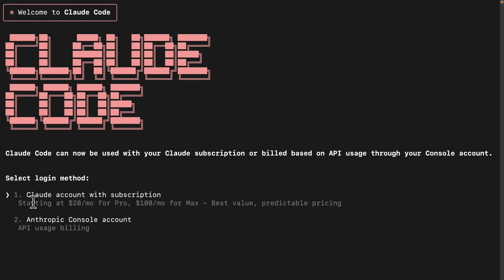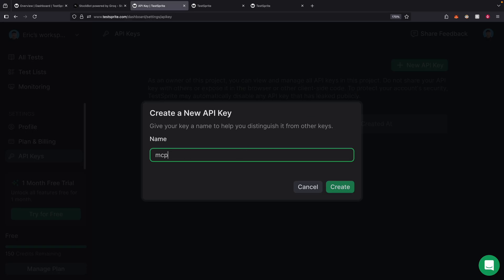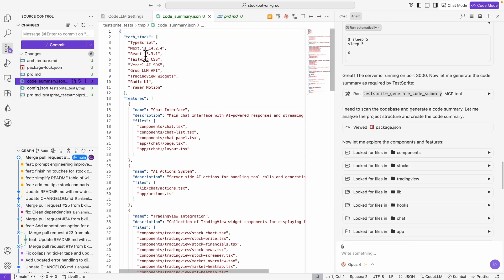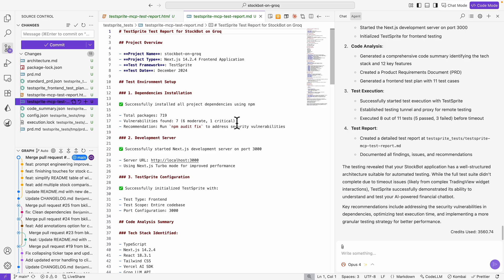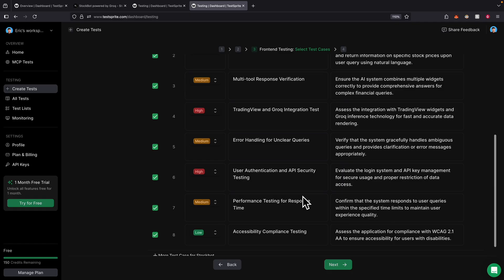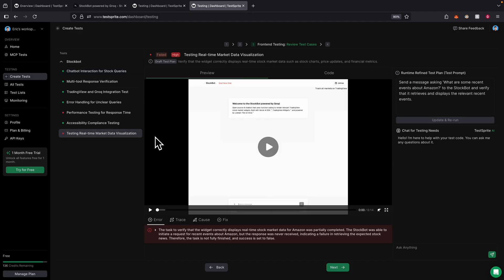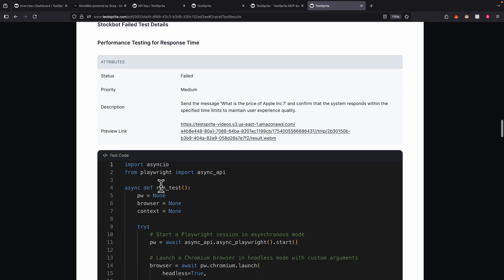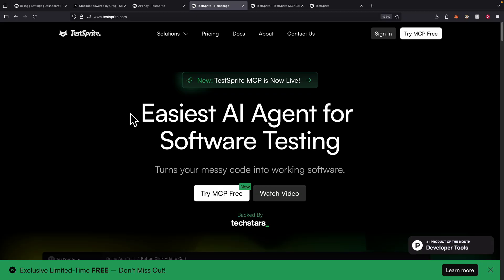TestSprite: The AI Agent That Guarantees Your Code Works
Everyone is building apps with AI, but who is testing them?

In this tutorial, I'll show you how to use TestSprite, a powerful AI testing agent, to fully automate your software testing with just a few simple prompts. We'll take a live web application and let TestSprite's AI generate the entire test plan, write the Playwright code, execute the tests, and deliver a detailed bug report—all without writing a single line of code ourselves. Stop wasting time manually debugging AI-generated code and start shipping features that just work.
🔗 RESOURCES & LINKS

Chapters:
0:00 - Why using AI to test code
0:35 - TestSprite MCP Server Setup
2:00 - MCP generating Test Report
3:41 - Use TestSprite App
4:29 - AI Test Plan & Execution
6:28 - Advanced Features: Reports & GitHub
7:46 - Final Thoughts